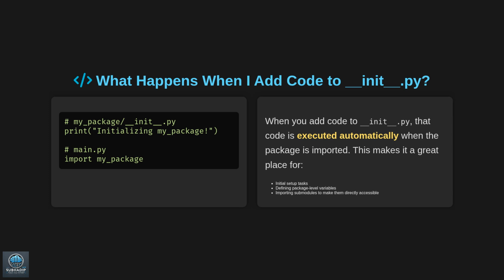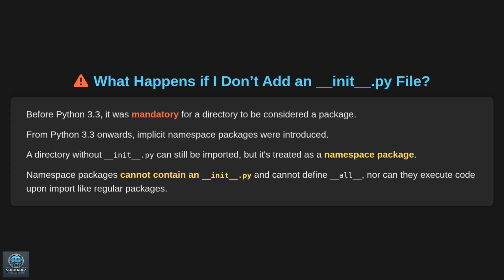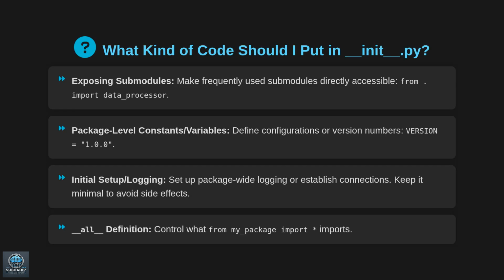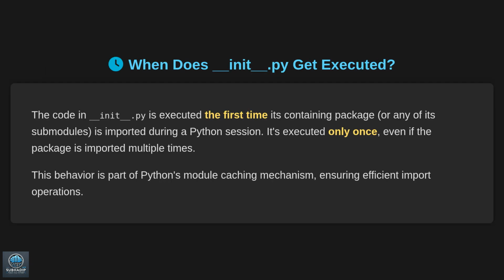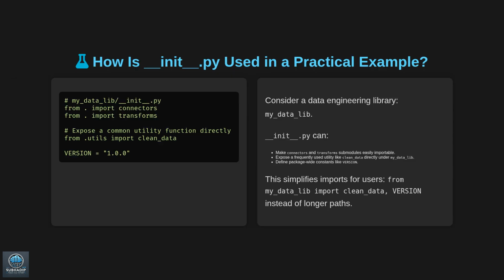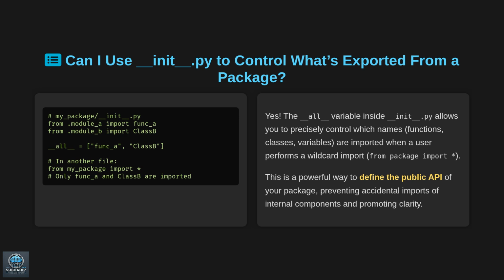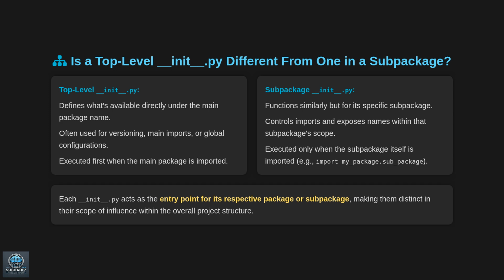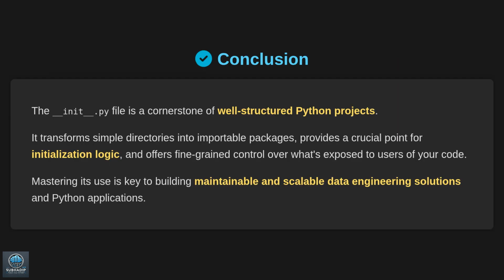Mastering Python Packages: Unlocking the Power of __init__.py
Unlock the mysteries of Python's __init__.py file! This tutorial dives deep into its purpose, practical uses, and best practices for structuring your Python projects. Learn how __init__.py defines packages, controls imports, and streamlines your code organization. Perfect for data engineers and Python developers looking to elevate their project management skills.